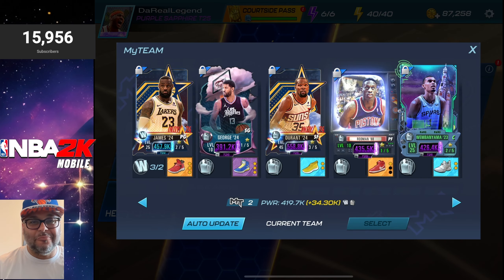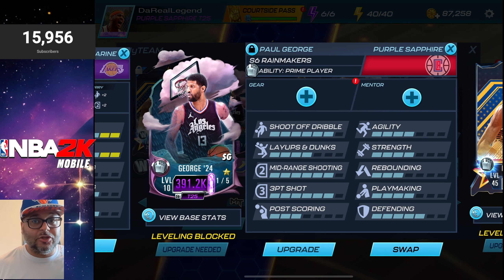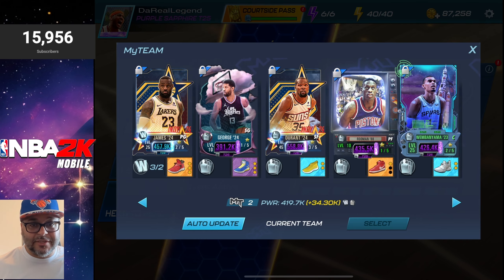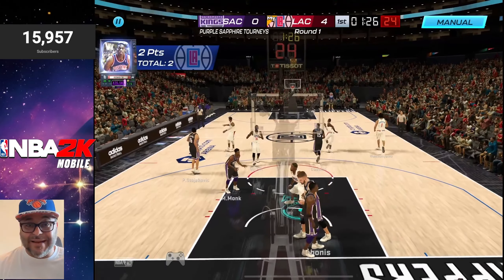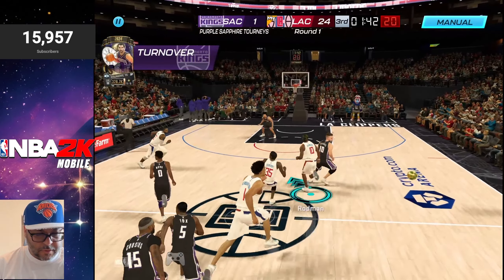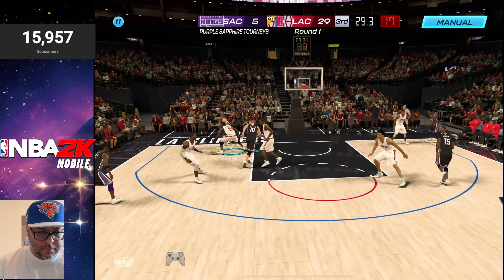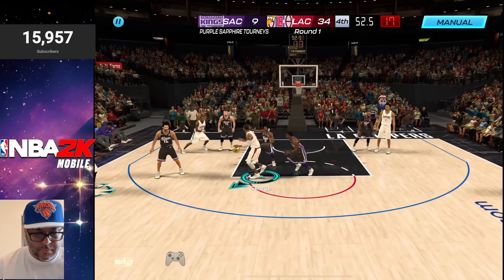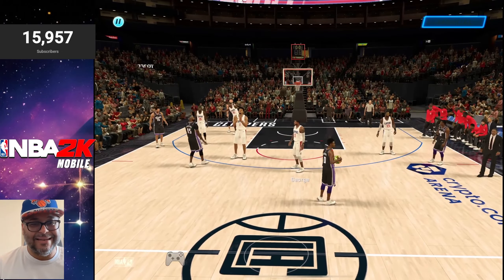Purple Sapphire Paul George is a RARE GEM in NBA 2K Mobile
NBA 2K Mobile Rainmakers Paul George Build & Gameplay